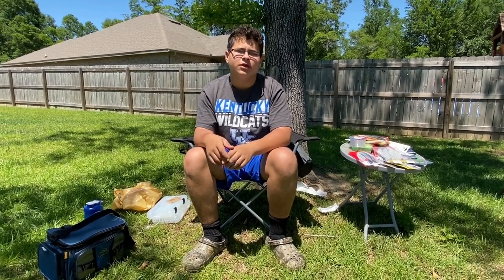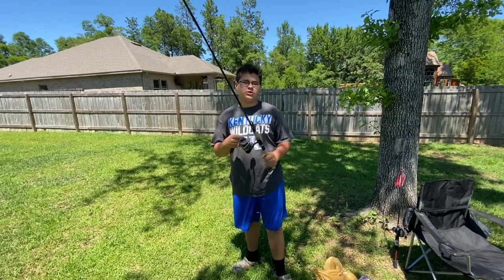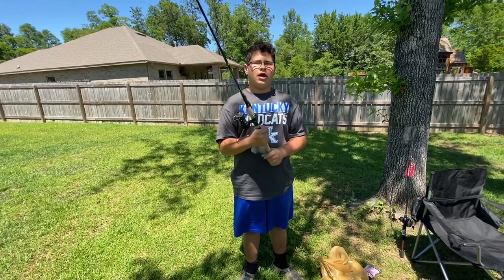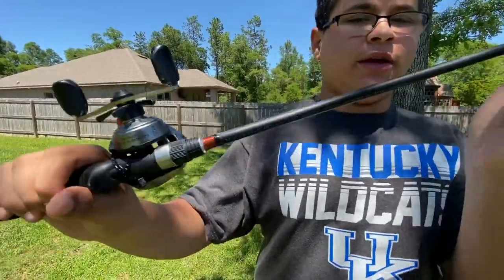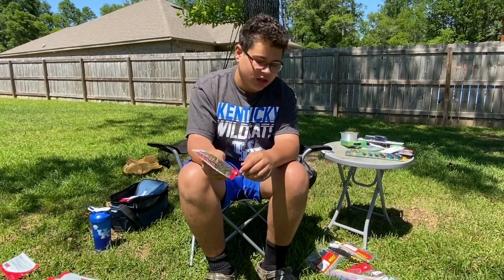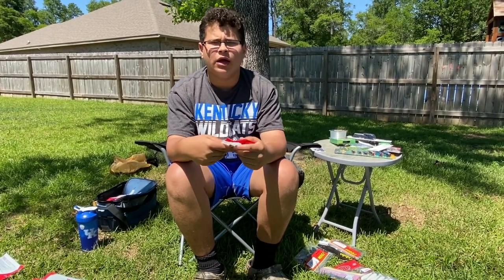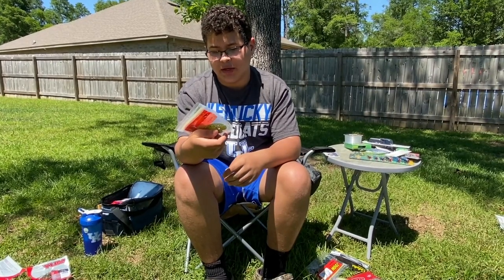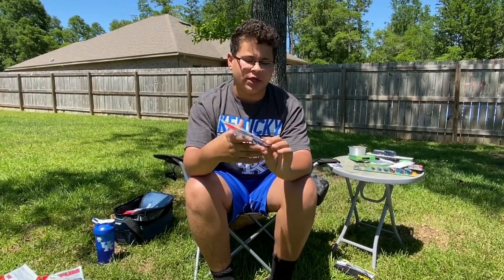$200 Complete Fishing Setup!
In this video I show y'all how to get everything you need for a complete fishing setup tackle and poles!